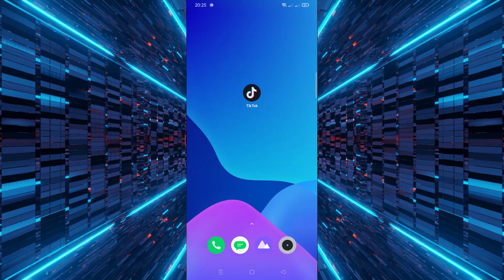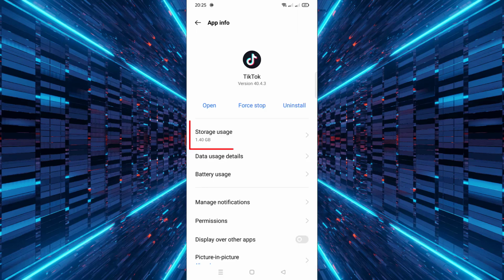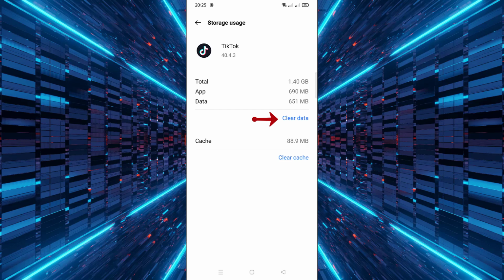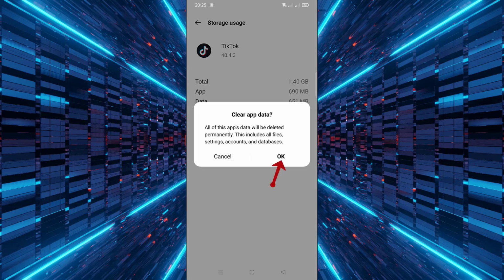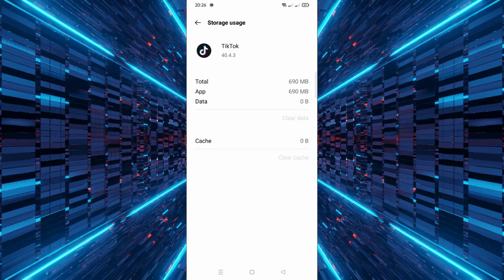How to Clear TikTok Data on Android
📱 Learn how to clear TikTok data on Android mobile to fix issues, free up space, and reset the app completely. 🧹

🛠 This guide shows you how to reset TikTok app, delete all stored data, and start fresh with a clean setup. 🔄

📲 Works on all Android phones to help improve TikTok performance and solve bugs or lag. ⚙️

🧼 Deleting TikTok data removes cache, stored settings, and login info. You can log in again after clearing. 🔐

📉 Useful if TikTok is slow, glitching, or not opening properly. Fix your TikTok today in just a few steps. 🚀